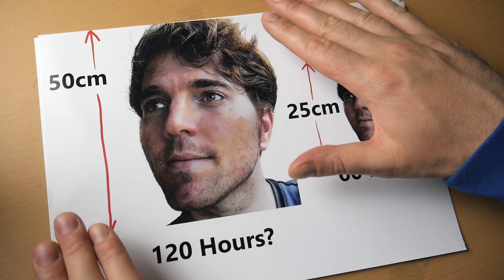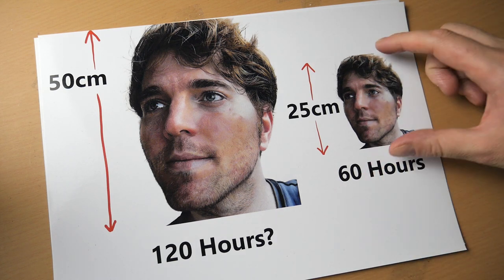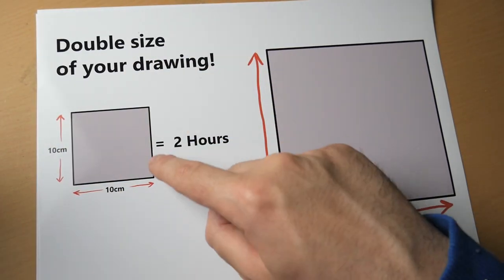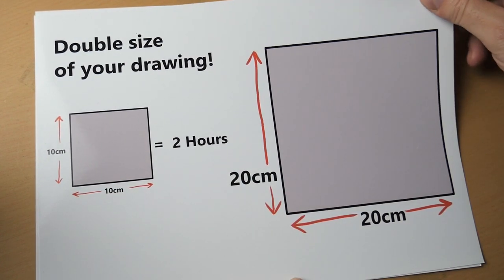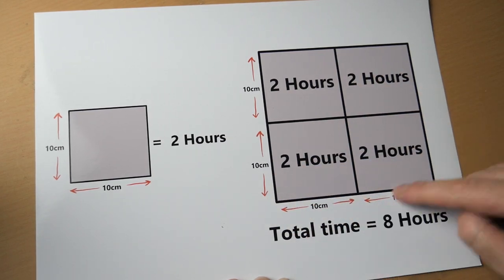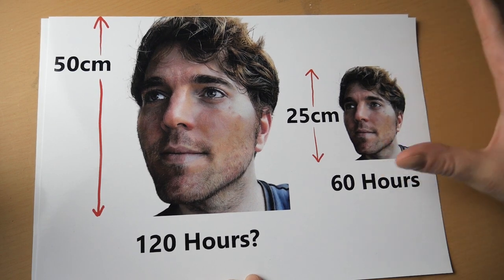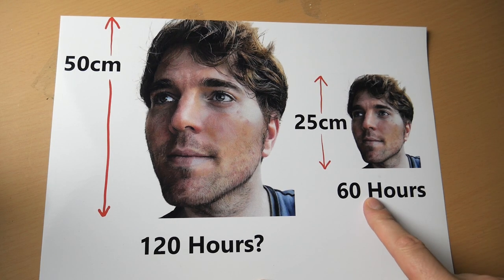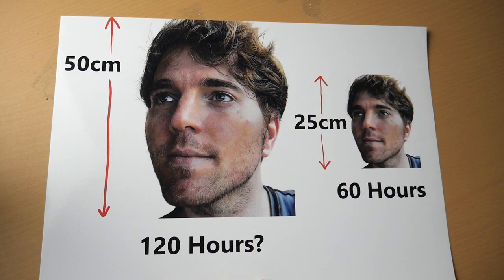DRAWING 4 Times QUICKER! How the SIZE of your Drawing AFFECTS the TIME it Takes to Complete!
I talk about how the size of your drawing and how that affects the time it takes you to complete it,
when you double the size of your drawing it increases the work you need to do by a factor of 4, this can be a problem, especially with Photorealism and Hyperrealism portraits art, as they already require a lot of time to complete them.